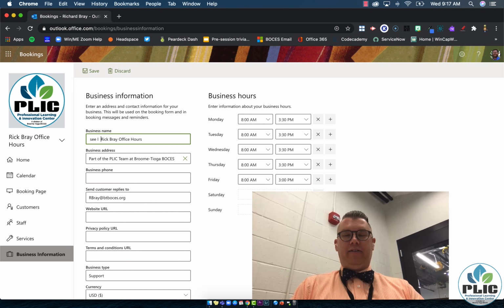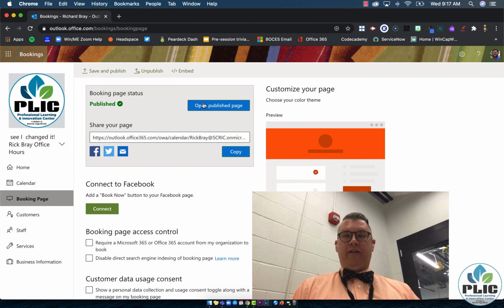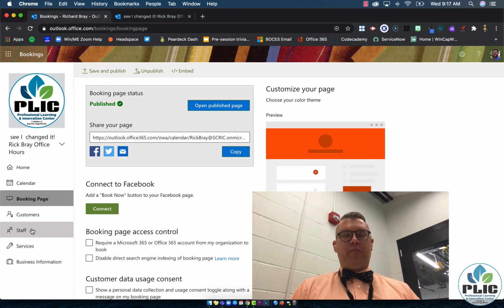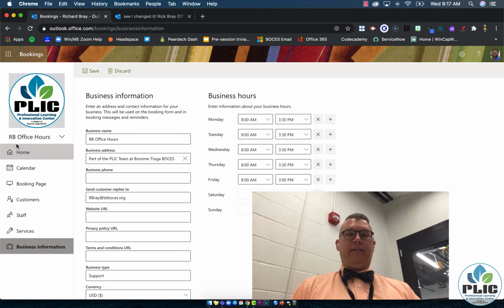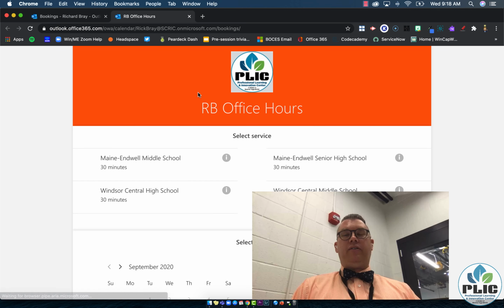Microsoft Bookings: Lessons Learned :-)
This video acts as a bit of a clean up for the rest of the Bookings playlist... this video addresses some of the lessons learned after using the platform for a while such as:
(1:00) How to build multiple services that occur at different times (so they are all visible on one page) INSTEAD of building multiple booking pages
(1:45) Booking pages create their own email address within your domain that may confuse you at first, like they did me (Where did this address come from, and who is it?  Oh, it's me)
(2:00) HOW TO RENAME YOUR BUSINESS!!!